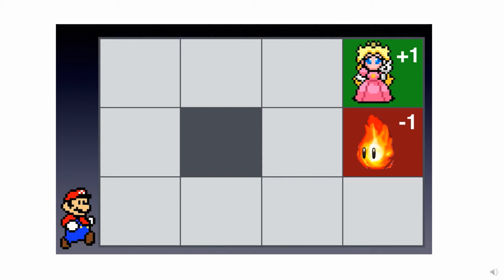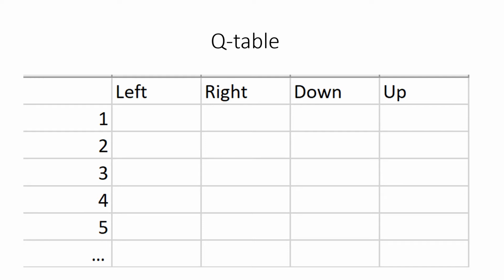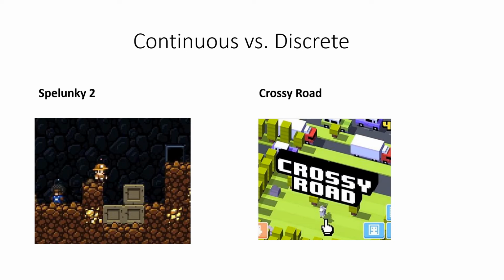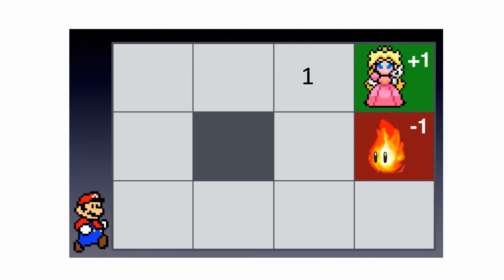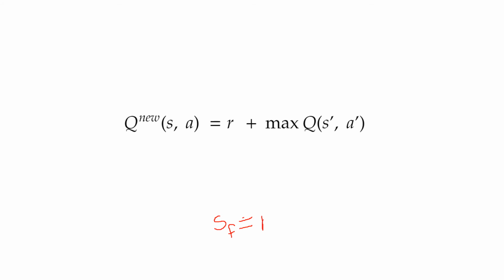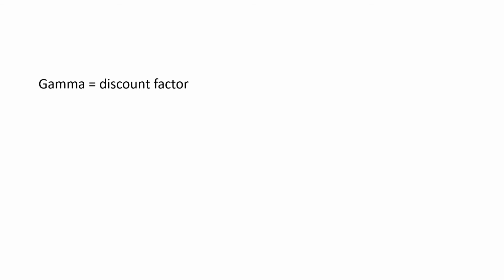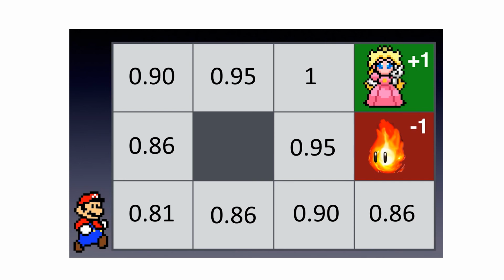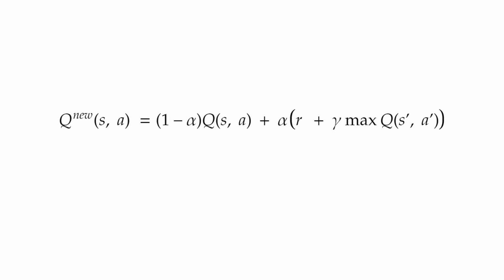Q-Learning, Bellman Equations, and the Simplest Game Ever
This video is a bit rushed, since I had to submit it for the Summer of Math Explosion. It's missing an ending, which I will add if I have the chance. I hope you enjoy this take on Q-learning!
Shoutout to Skowster the Geek, who made this video possible through his amazing content on this subject. Make sure to check out his videos on Q-Learning and Bellman Equations!
Also, make sure to check out Seth Bling's video on MarIQ, which shows a special application of Q-learning!